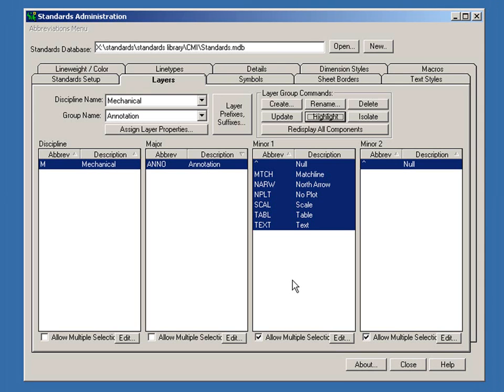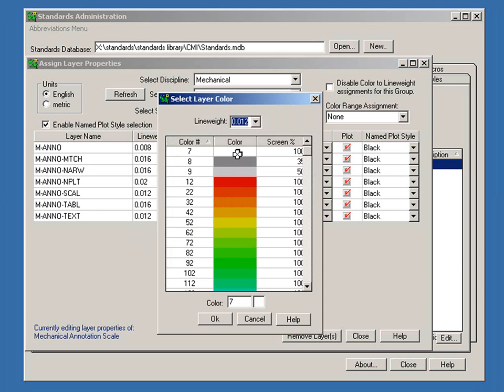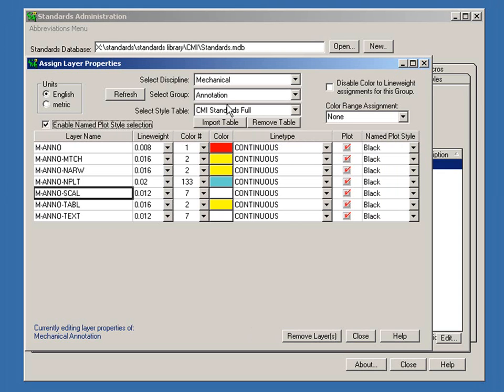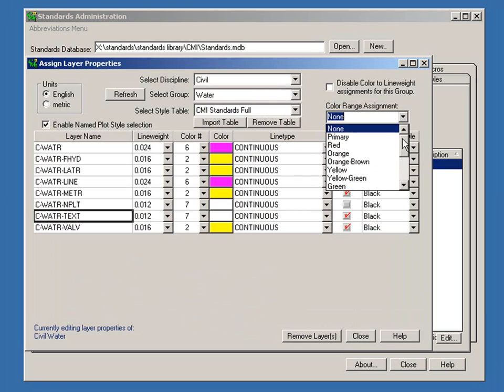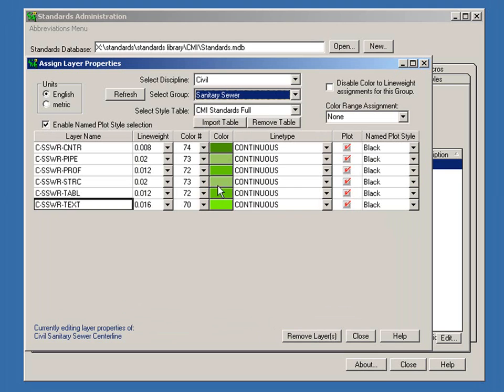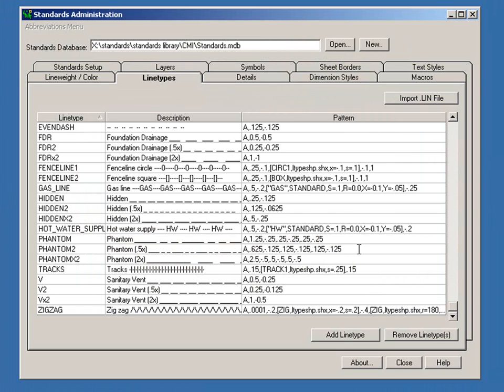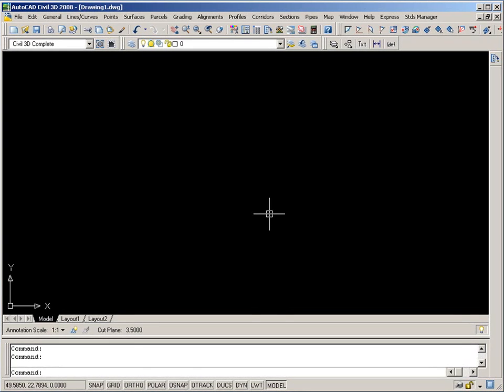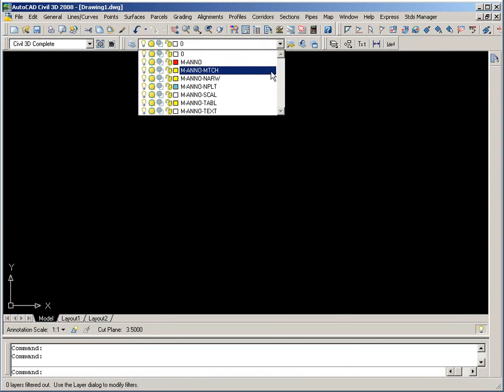CSM Admin Module - Layers Introduction [Part 2]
In this demonstration, we are going to look at the administration module in Standards Manager. We will address some of the problems that you may face as a CAD Manager. These problems may include creation, editing, and maintenance of your CAD Standards, instantly and seamlessly pushing out revisions to your standards, and quickly and easily responding to user input.